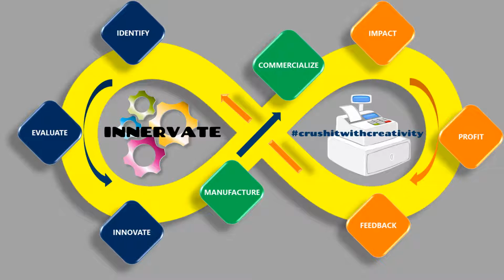How to Innovate For Impact And Profit - Part TWO / 3 - crushitwithcreativity Podcast - Episode 8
In the previous episode 7, you did crushitwithcreativity by identifying the problem to solve, determining the commercial viability of the product or service that you are going to invent or innovate and finally making that invention or innovation the would solve the problem identified. In this episode, we go further into the Innovation Roadmap into the Manufacture and Commercialization milestones. Innovation is not only tied to the product or service, but also to the manufacturing process itself in case of a physical product, or the delivery process in case of an innovative service. The process of commercialization involves creating the market awareness with a strong marketing and advertising campaigns to generate the buzz before launch leading to the launch and beyond to make that intended impact on the target market and generate profits.